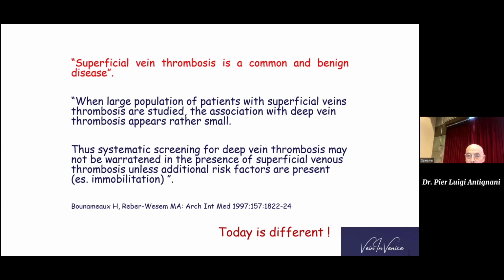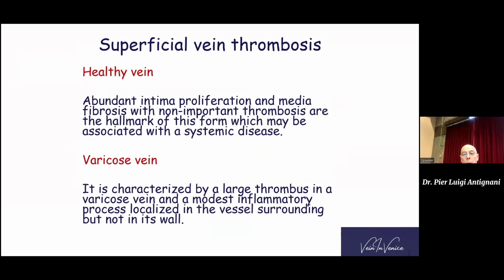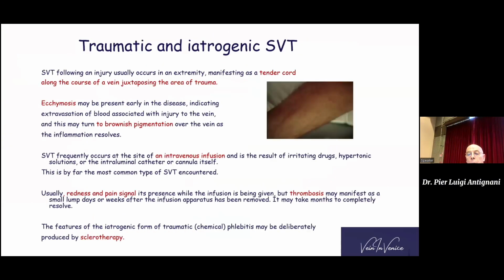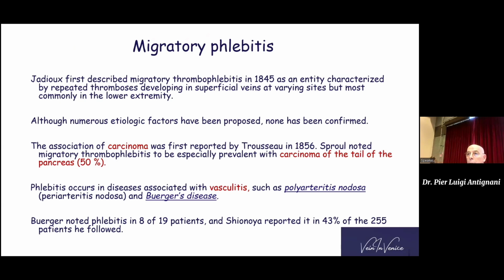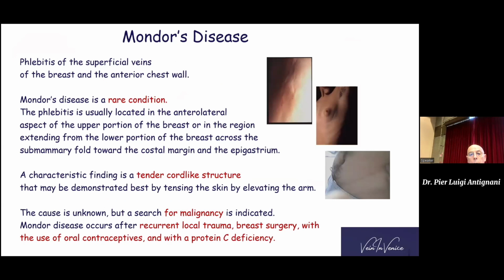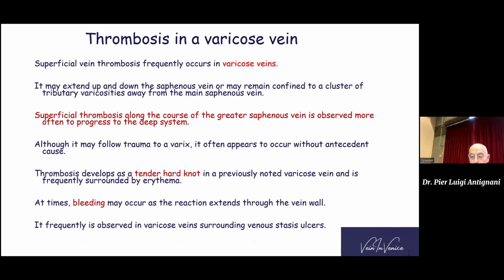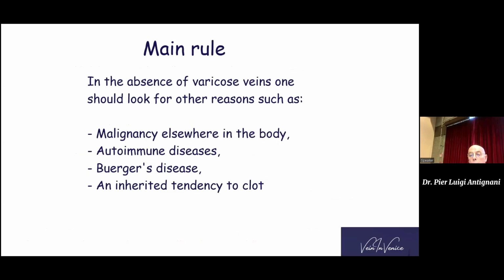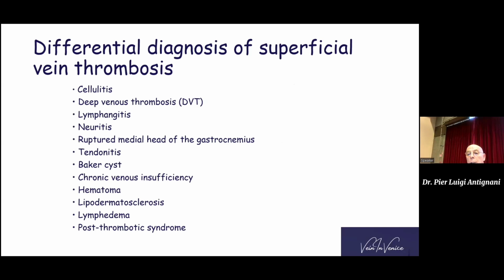Superficial vein thrombosis management: an update - Prof. Pier Luigi Antignani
Highlights from Prof. Pier Luigi Antignani's speech "Superficial vein thrombosis management: an update" - Vein in Venice 2024